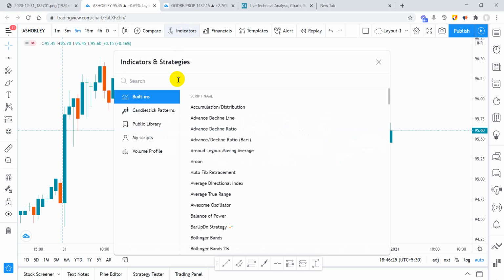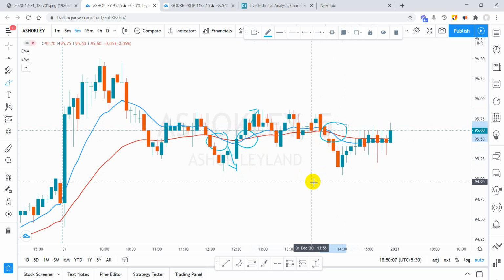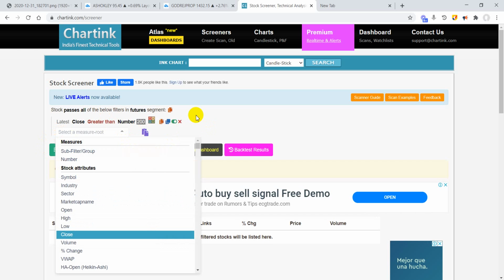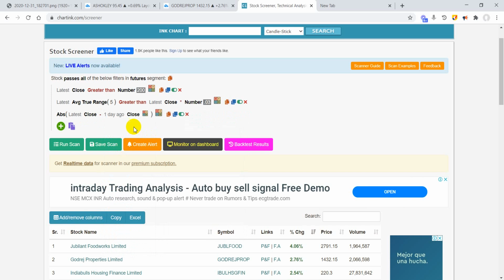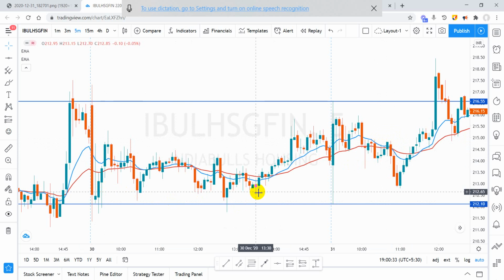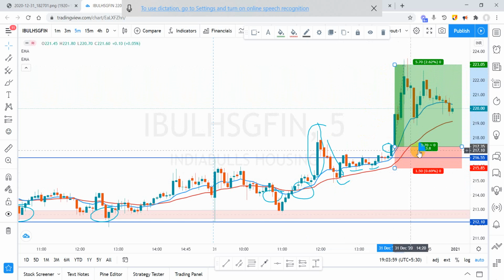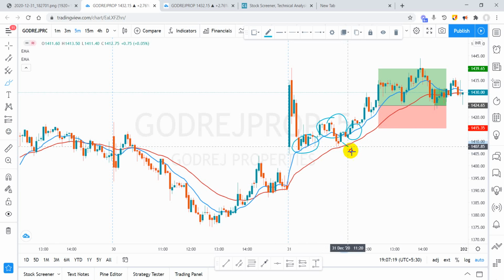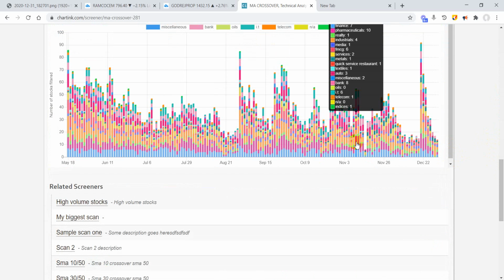Best Moving Average Crossover Strategy | How To Trade Right | TheMarketCrux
Learn how you should be trading moving average crossover in right way.